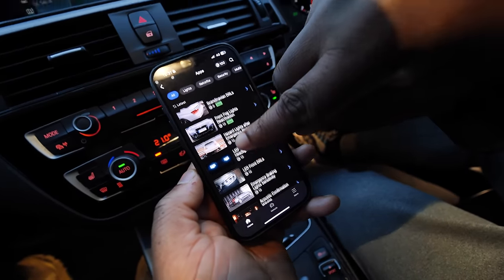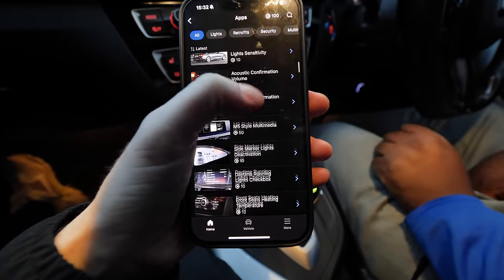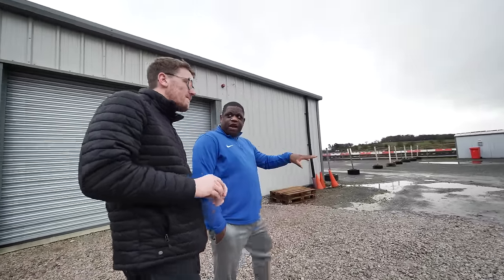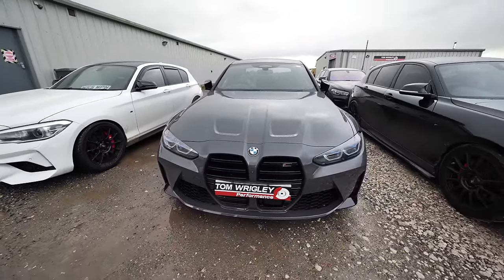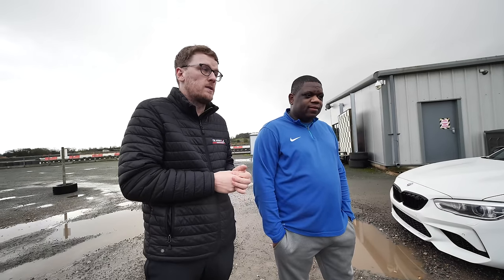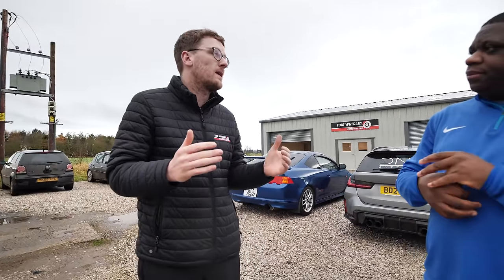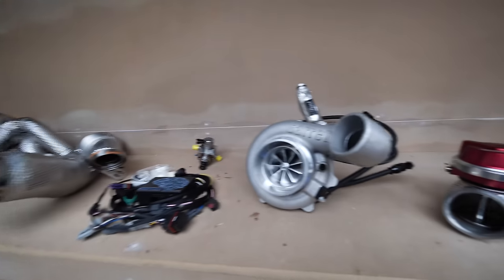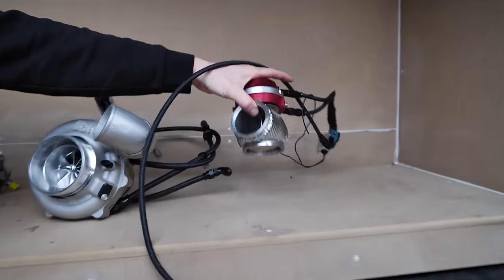DRIVE IT LIKE ITS STOLEN... *M140i FULL SEND*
CUSTOMIZE YOUR CAR FROM
HOME - GET YOUR OBDELEVEN HERE

The secrets out!! Tom Wrigley performance will officially be handling the M140! hes been watching the channel since the early days and we've heard nothing but good things about Tom, his team and his driving skills, It was only right we passed through and shown some love  and see just what his team can do with the M140i